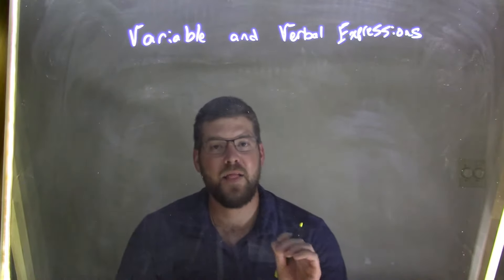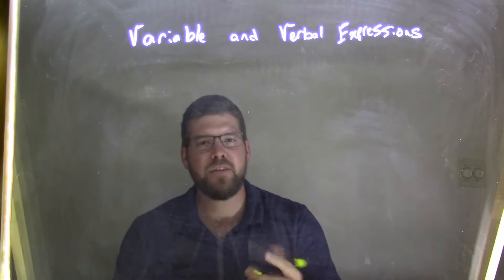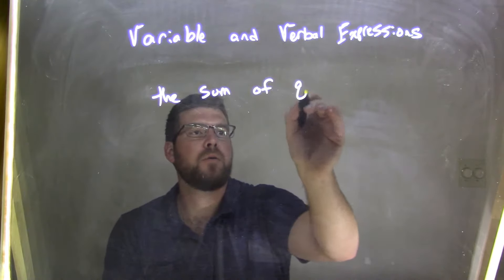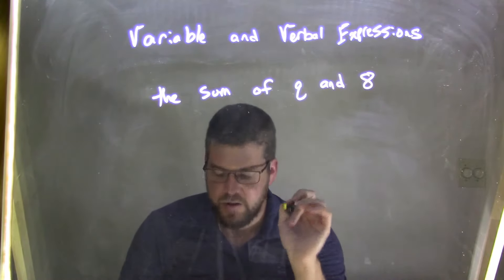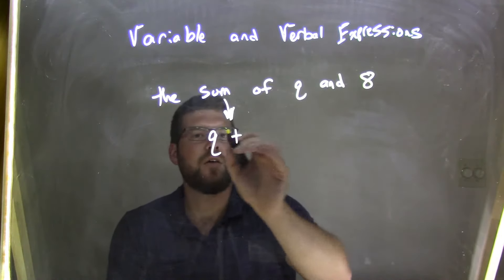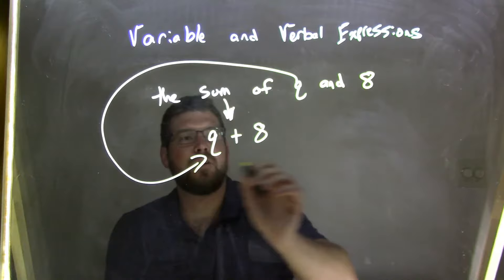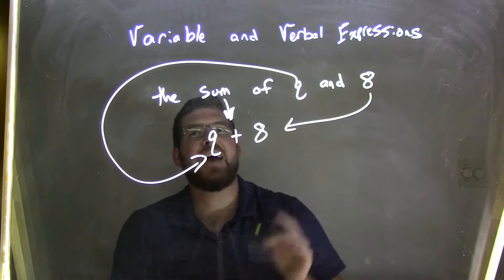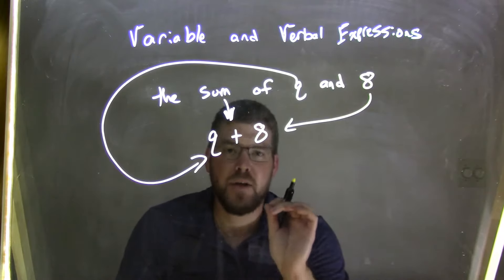Write as an Algebraic Expression The Sum of q and 8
In this math video lesson on Variable and Verbal Expressions, I write the sum of q and 8 as an algebraic expression.